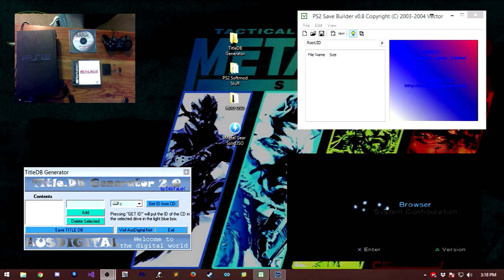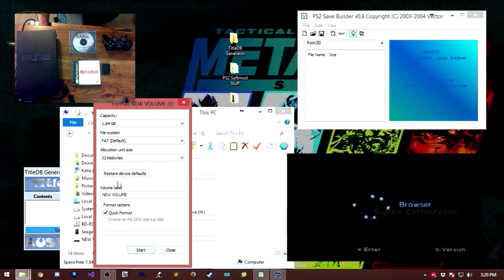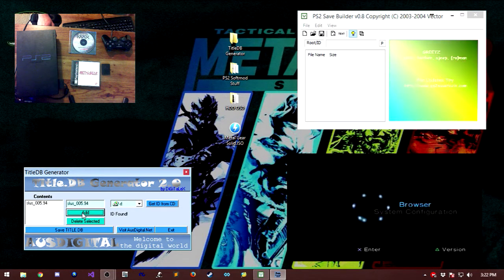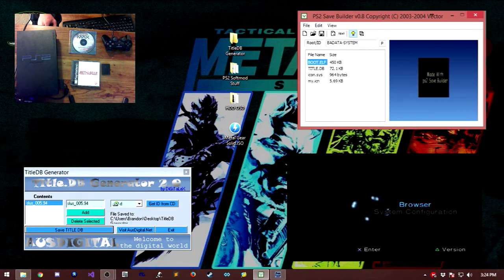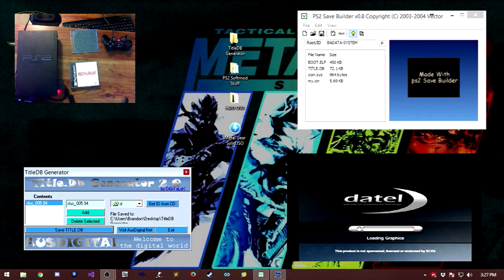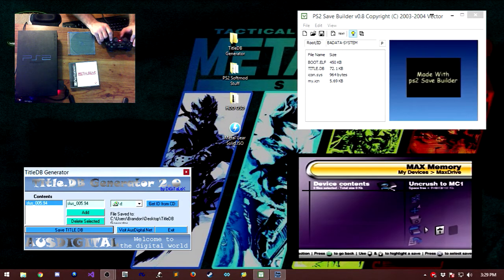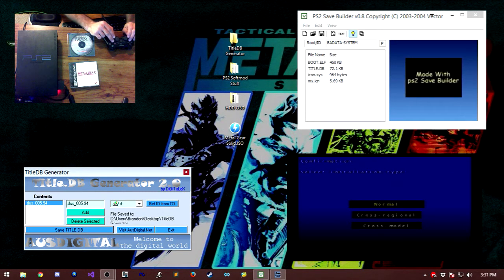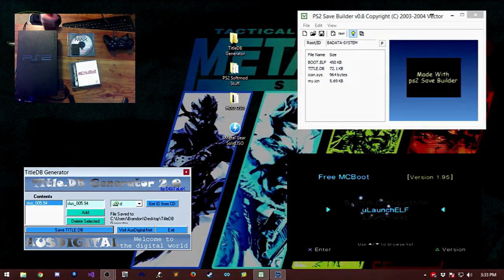[[UPDATE]] PS2 Softmod Tutorial {Method 1 - Title.DB}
Here it is! To all of you that have very patiently waited for this updated tutorial. I have fixed and addressed all the issues that you have brought up so Hopefully this will work for all of you!!! Please if you have any questions or issues, Say so in the comments!

» Sorry for the ad fly link :X But here are the files!!!

» Best place for mods and Gaming!
» I do quite love Coffee...

Also with this tutorial I made a post on RivalGamer with a written tutorial and something else! Go check it out :D